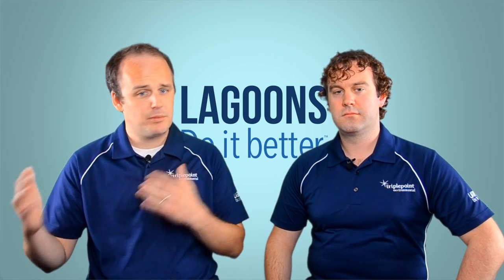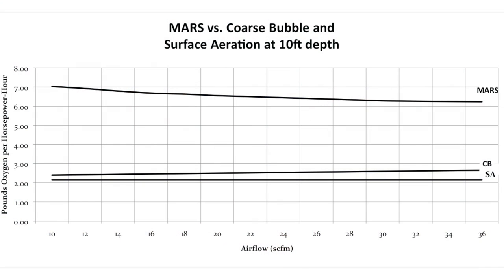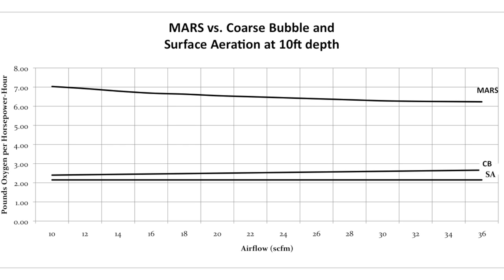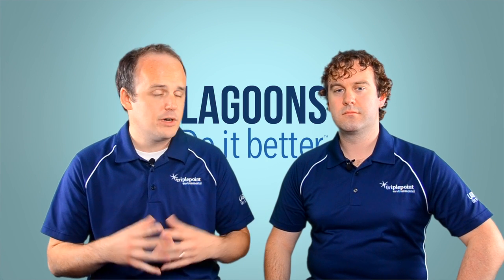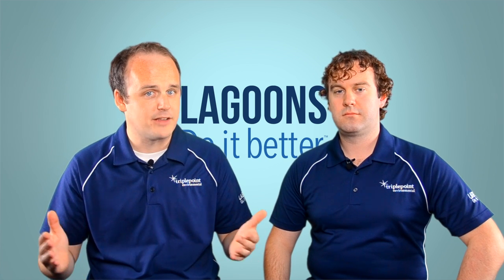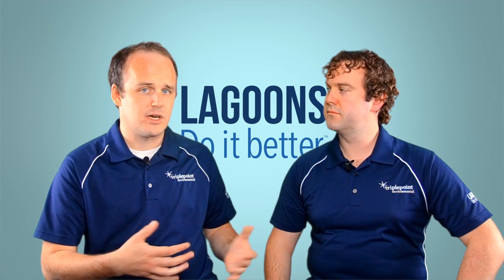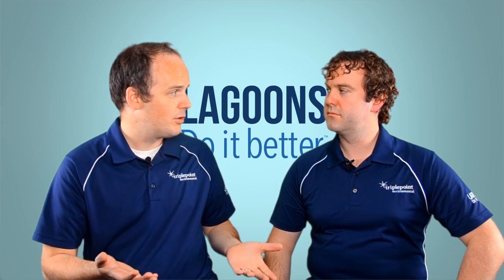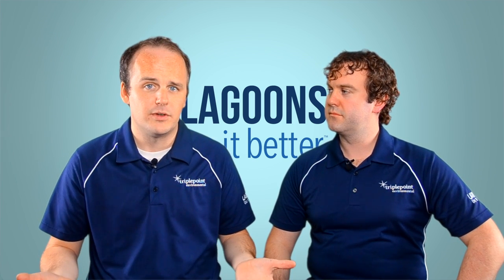LDIB-TV: Lagoon Aeration 101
Lagoons Do It Better TV tackles wastewater lagoon aeration, comparing lagoon surface aerators, fine and coarse bubble diffused aeration, and Triplepoint's MARS lagoon aerator.